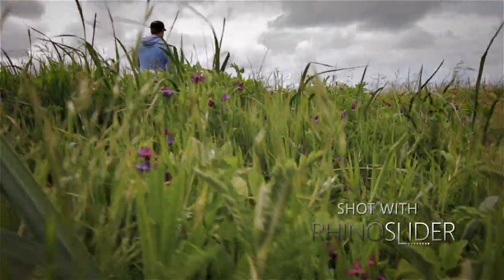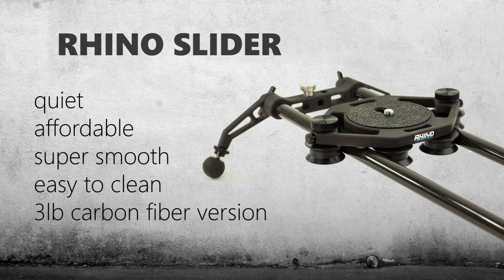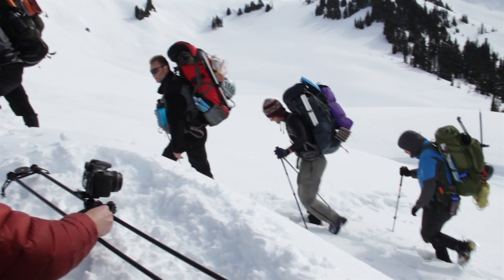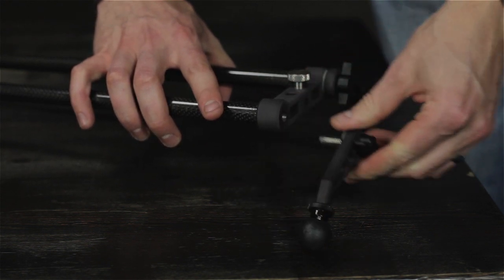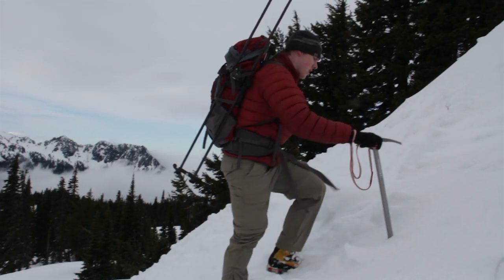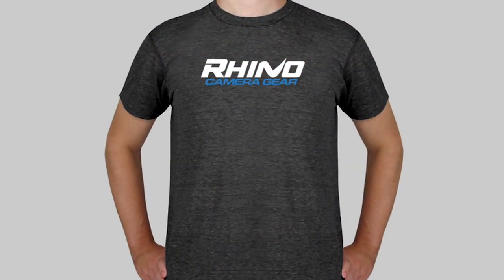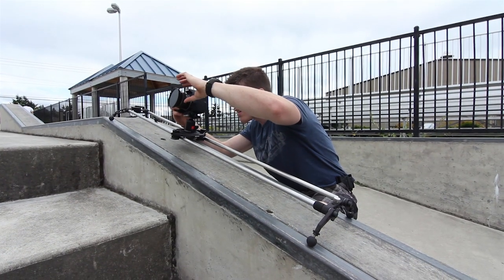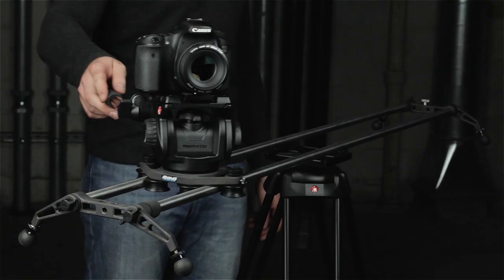Rhino Slider: The Most Affordable And Versatile Slider Ever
Get amazing cinematic video with a GoPro, iPhone, DSLR or RED. The most affordable, ultralight and versatile 48" slider ever.

The Rhino Slider is an ultra-smooth 48" camera slider that uses 12 bearings inside of 6 self lubricating rollers. The system has so little friction you can use gravity to move your shots. All you have to do is mount your camera to the carriage, set up your shot and start filming.